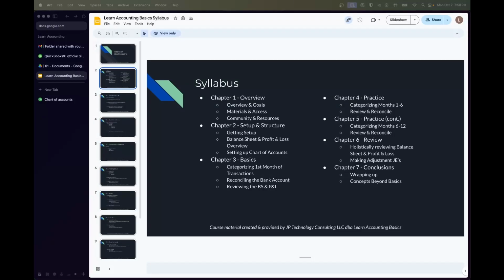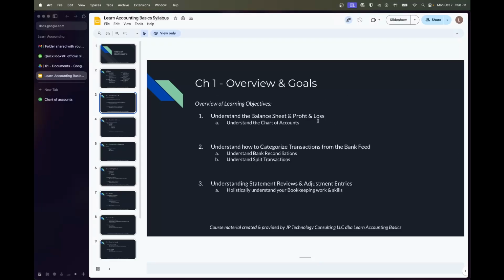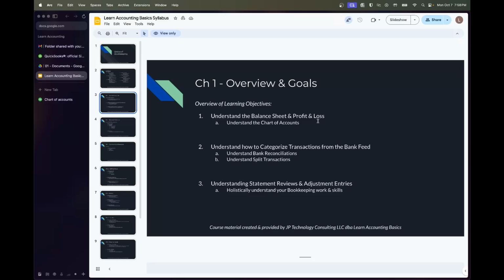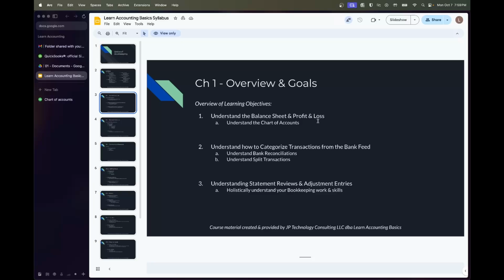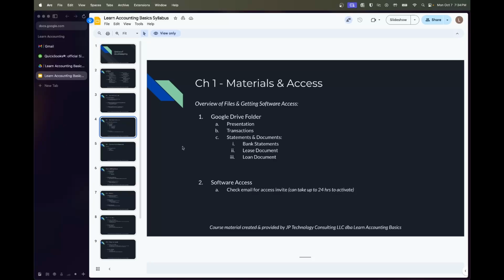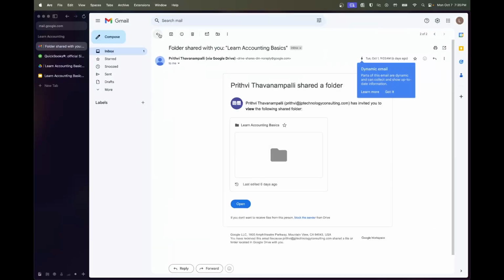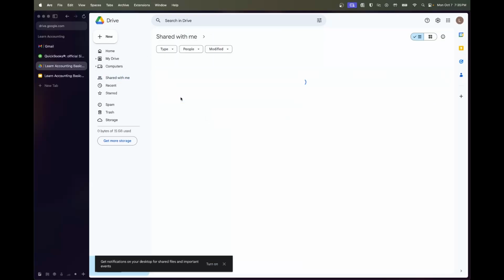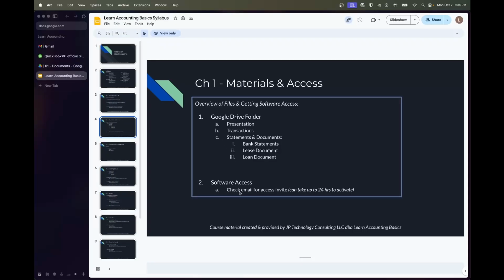Chapter 1 - Materials & Access (Read Description for Course Materials)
I'm Prithvi, the creator of the QuickBooks Online Crash Course & founder of Learn Accounting Basics. I am a tutor, and my course is designed to teach you real accounting fundamentals through practice without any fluff or wasted time. If you are a:
- Aspiring Junior Staff Accountant or Bookkeeper
- New Business Owner that needs to get their books ready
- or a Corporate Accountant needing to get familiar quick for a new client

Learn Accounting Basics QBO Crash Course gets you familiar and practiced with a real-life cafe practice run. Get a personal practice QuickBooks Online account to learn & make mistakes on, and learn with me as your tutor via Discord!